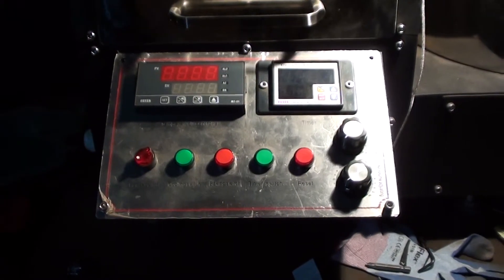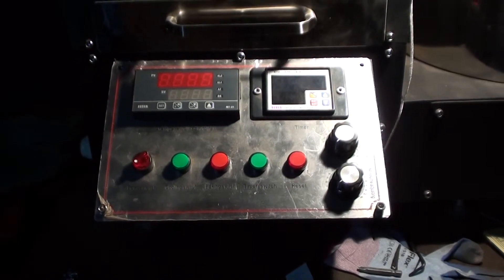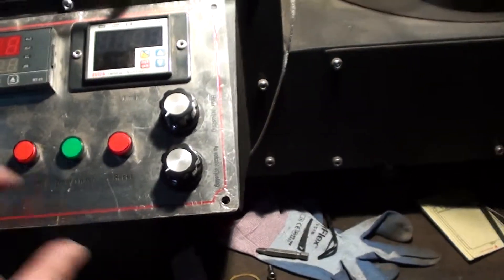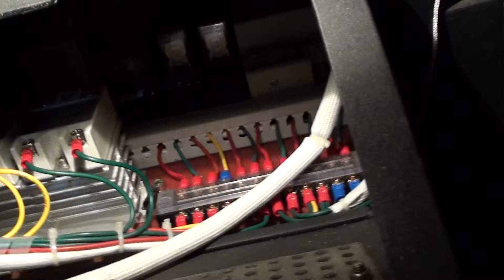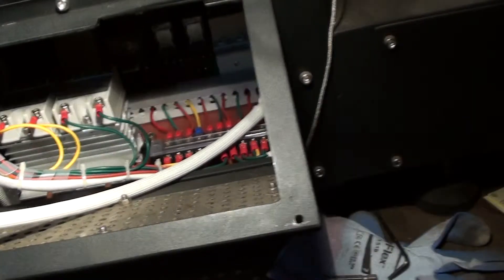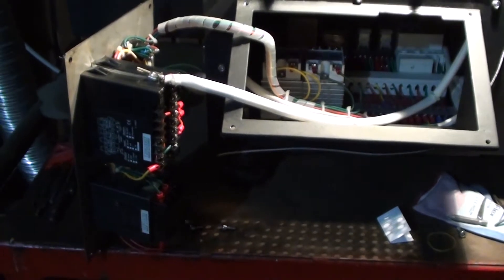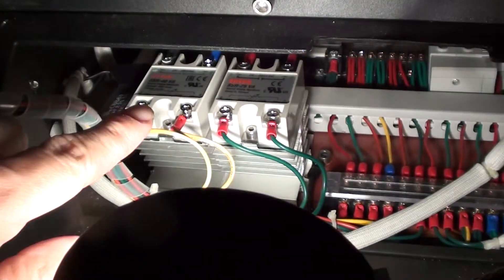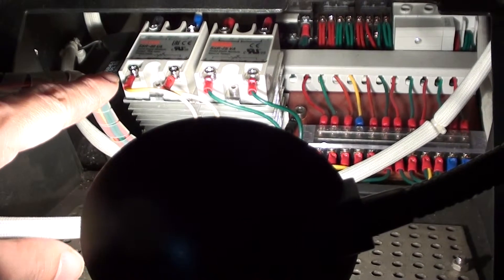North Coffee 1kg Electric Coffee Roaster Review. It finally failed!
My 1kg North Coffee Electric Roaster finally failed. After about 400+ kg of coffee I heard a "pop" and the machine powered itself down.  Thankfully I was just getting to charge temperature and hadn't dumped the 1.25kg of green beans into the barrel yet before that happend, otherwise I'd have lost the beans as well. Straight onto the email I went to try to figure out what happened and several weeks of back and forth between Mill City Roaster I got my spare parts and installed it into the roasters...that's a long time for a machine to be down and it's a good thing I'm not a commercial roaster.